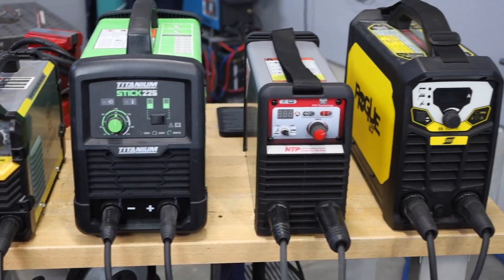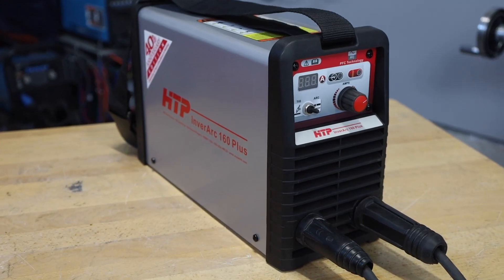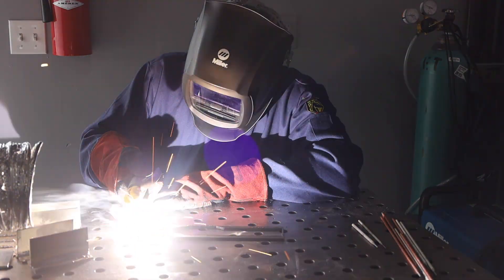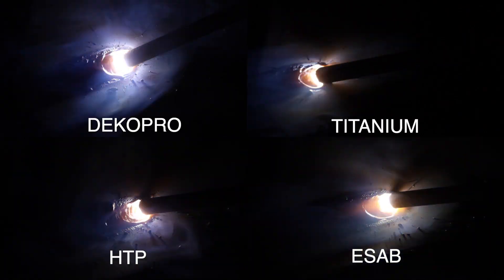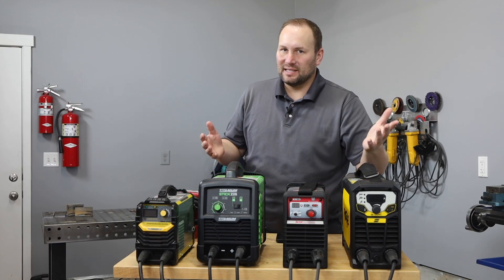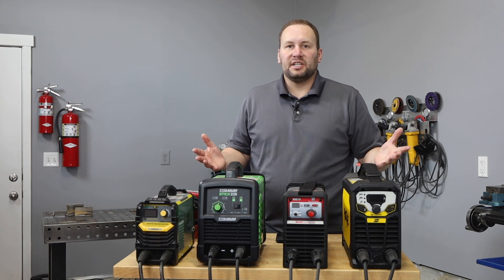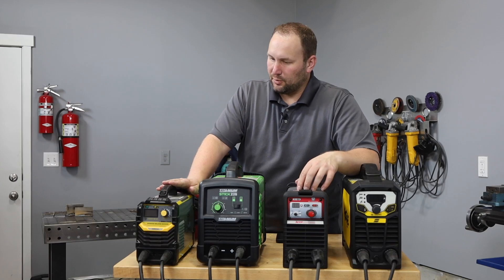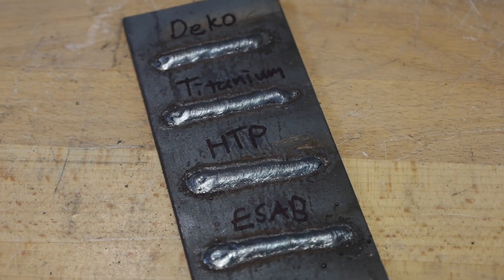Cheap vs Expensive Welders: Don't they all do the same thing?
How much should you spend on tools? Here's my take on it after looking at these 4 inverter stick welders.

Learn to weld in small, simple steps at your own pace in my affordable online courses

Things I use for stick welding:
DekoPro Welder
Awesome Chipping Hammer
Comfortable Welding Jacket
Switchable Welding Magnets